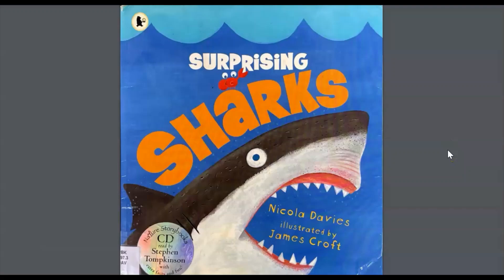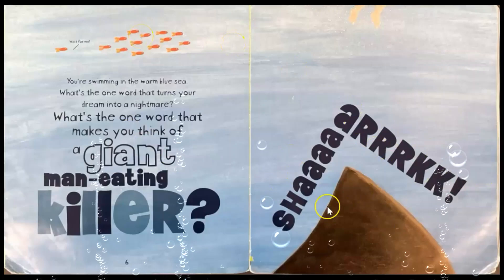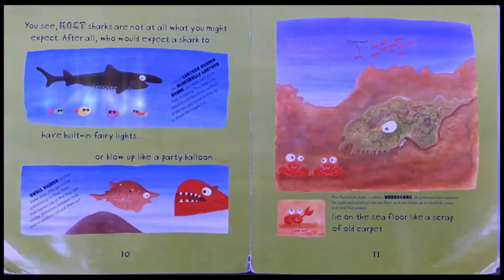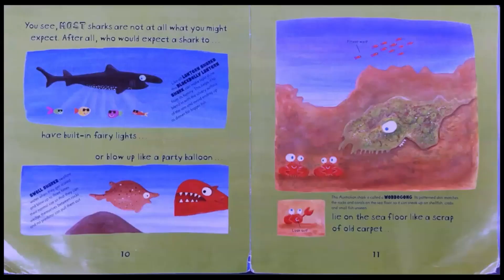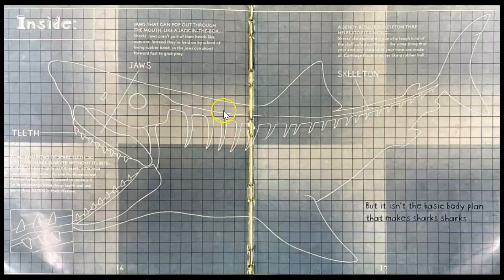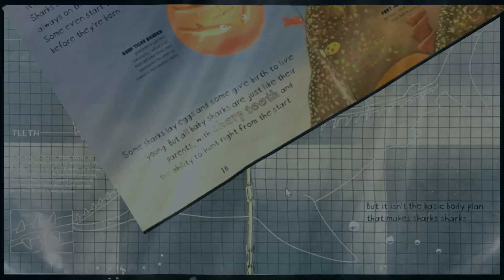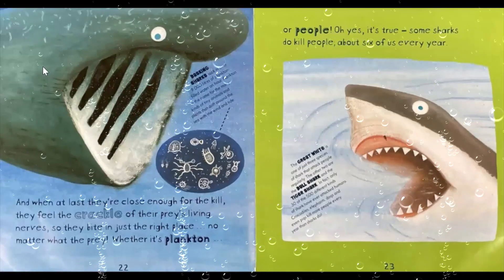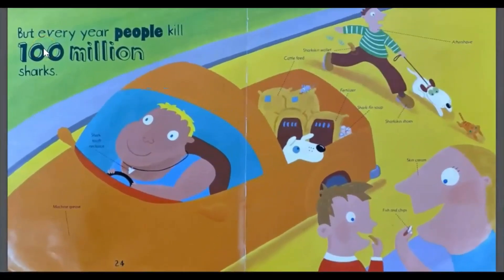Surprising Sharks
Surprising Sharks by Nicola Davies, illustrated by James Croft. “SHAAAARRRKK!" That's probably the last word anyone wants to hear while swimming in the warm blue sea. But most sharks aren't at all what people expect. In fact, those who think all sharks are giant, man-eating killers are in for a surprise. This informative yet humorous writing along with the not-too-scary illustrations will teach you captivating facts about sharks that come in all shapes and sizes — and probably should be more afraid of humans than we are of them.

This is an Interactive Read Aloud with think alouds and built in places to pause and discuss questions about sharks in the illustrations and the text. Perfect picture book for teaching nonfiction text features and informational reading and writing for pre-K, Kindergarten, 1st grade, 2nd grade, 3rd grade at homeschool or in the classroom.